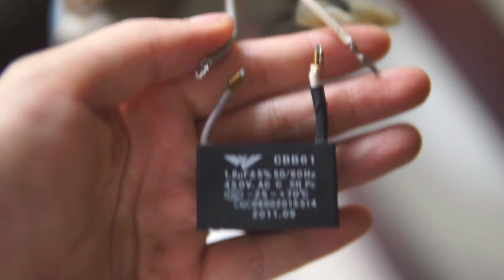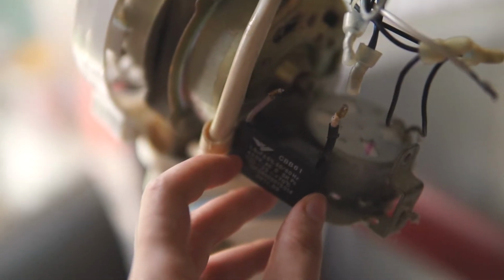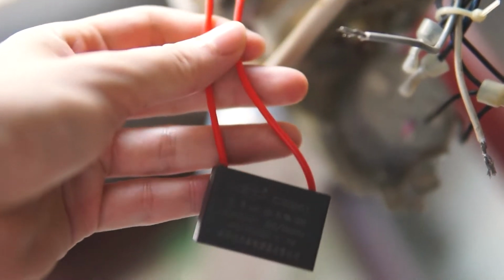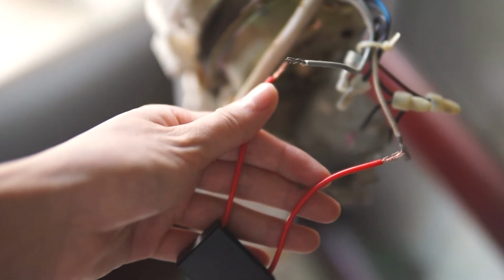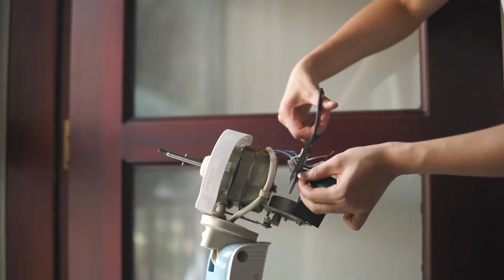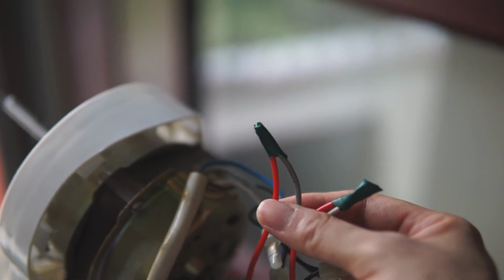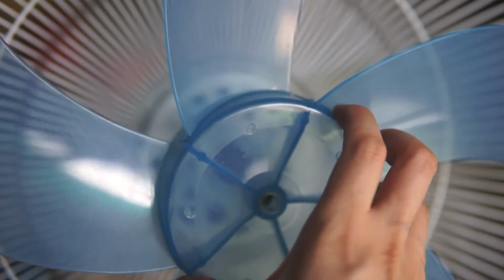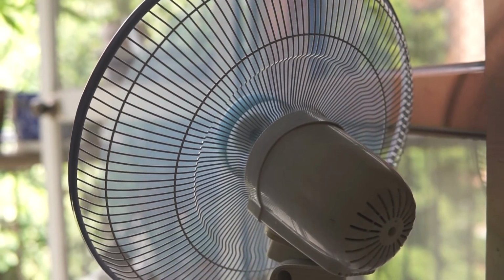How to fix a fan that won't spin, Easy way to fix a fan that stop working, change fan capacitor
There are a few reasons why your fan stopped working, in this video we will learn how to change a capacitor that died with minimal tool.

*Butt connectors comes in different forms and shapes, they connect 2 wires together. I couldn't find individual ones sold here and I didn't need 50! so we will use the most basic way, which is using electrical tape!

**Remember to unplug the fan before you work on it, we don't want to get electrical shocked now!